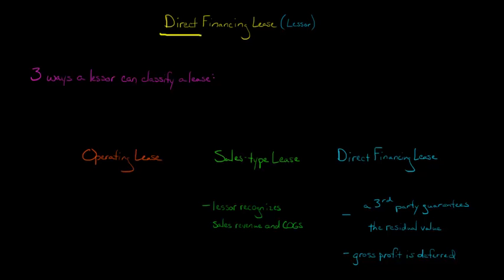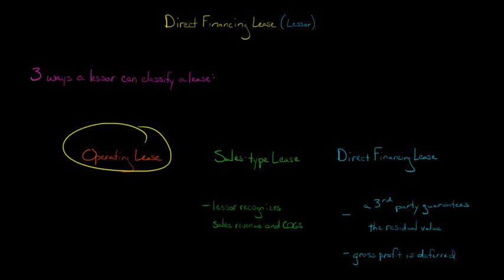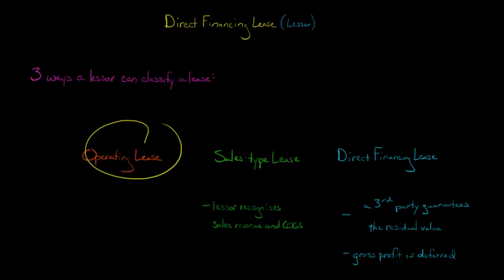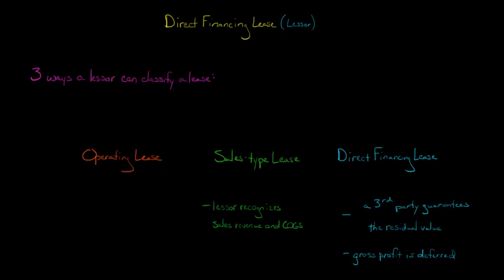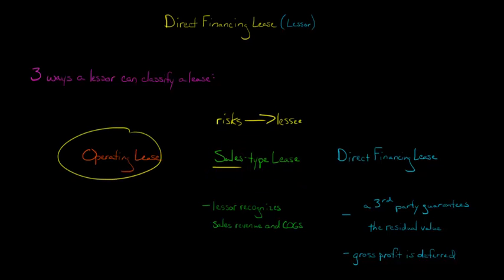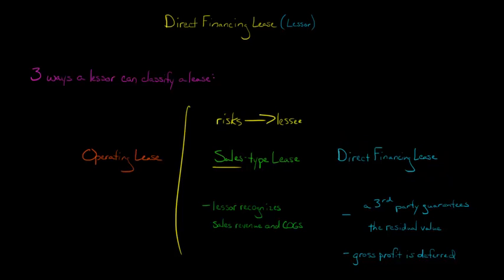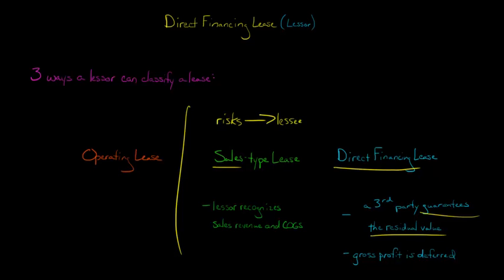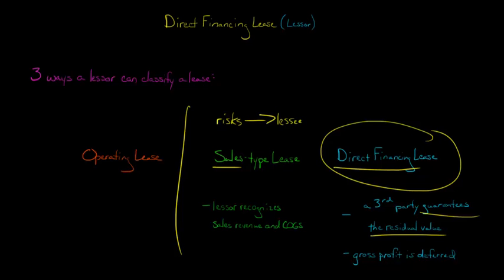Direct Financing Lease (Lessor's Perspective)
This video shows how the lessor should account for a direct financing lease.  Lessors typically account for a lease as an operating lease or as a sales-type lease, with the difference being that the risks of ownership are transferred from the lessor to the lessee with a sales-type lease (and thus it is treated as similar to a sale).  However, there is a third classification:  the direct financing lease.  A lessor must classify a lease as direct financing when an unrelated third party guarantees the residual value.  The guaranteed residual value by a third party means the lessor has not completely transferred all the risks (it now bears credit risk).  Thus, the lessor accounts for the lease similar to the sales-type lease but with an importance difference:  it initially defers the gross profit.  This deferred gross profit is recognized as actual gross profit gradually over the term of the lease.—
ACCESS INDEX OF VIDEOS
CONNECT WITH EDSPIRA
CONNECT WITH MICHAEL
ABOUT EDSPIRA AND ITS CREATOR